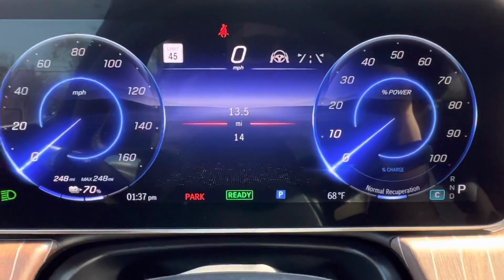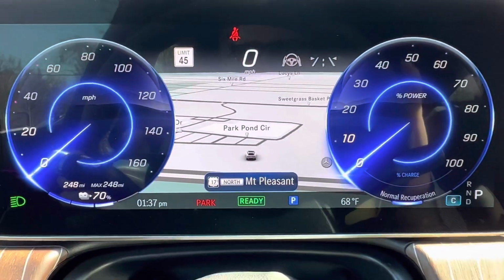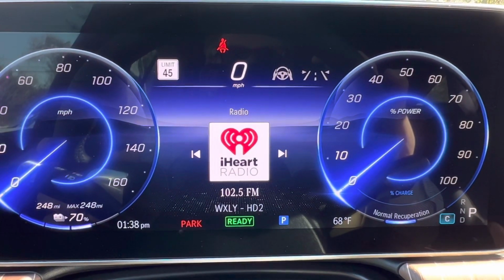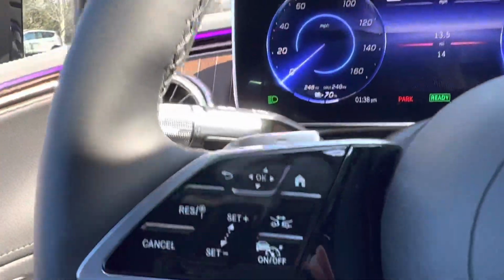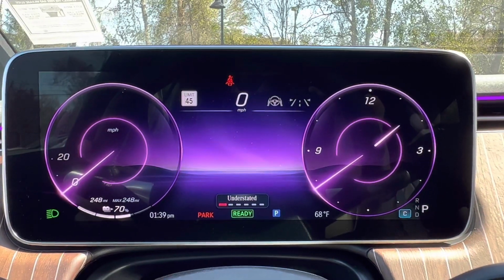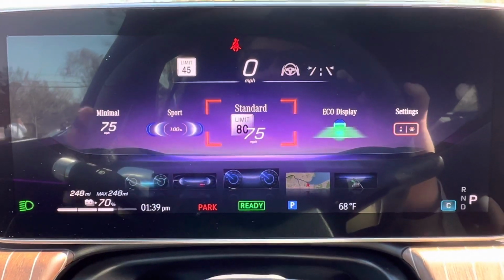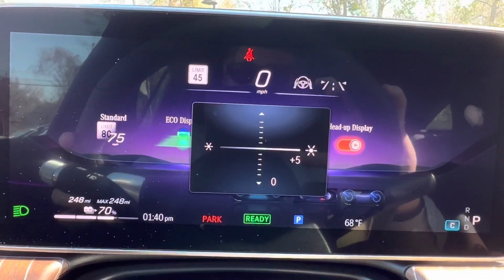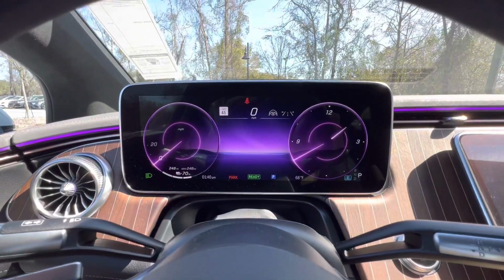HOW TO: Control The Mercedes Center Driver Display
In this video, we go over how to control the center driver display that is becoming a new standard in the Mercedes-Benz lineup. The vehicle featured in this video is a 2023 EQS 450+ sedan.